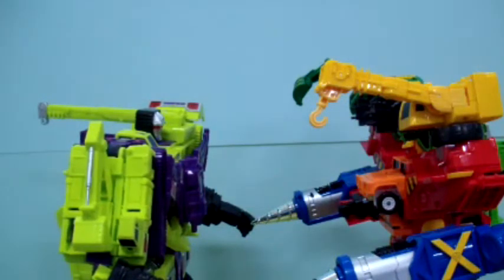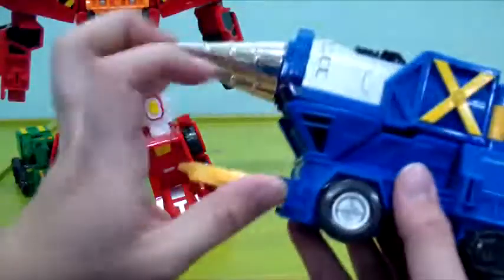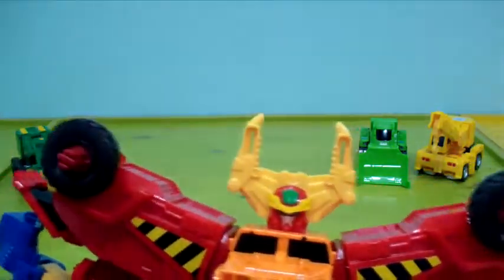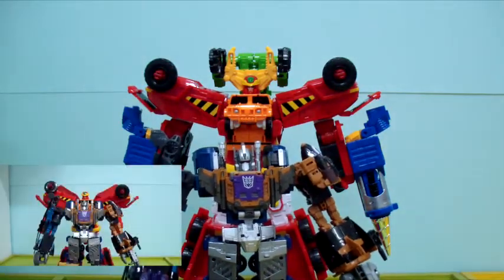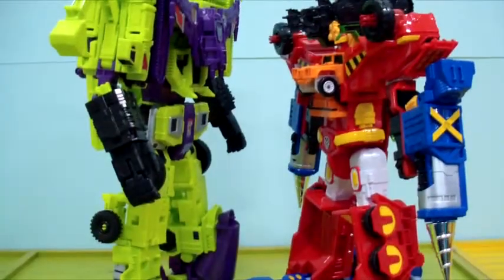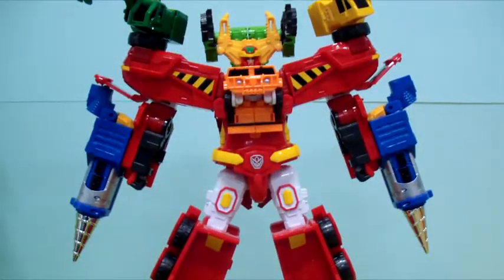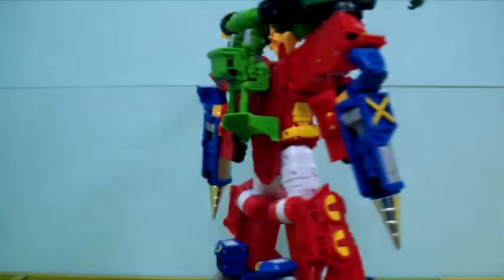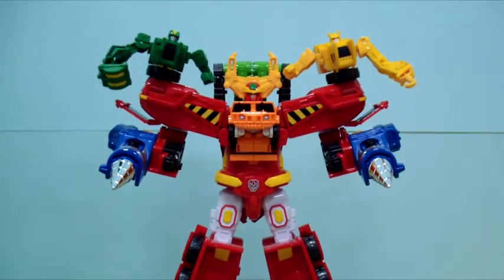Hello Carbot Hyper Buildian Review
Is this really a good combiner?